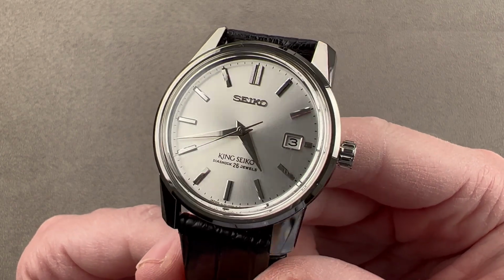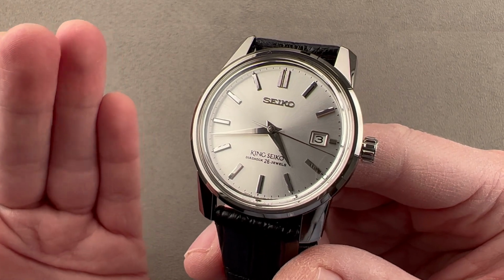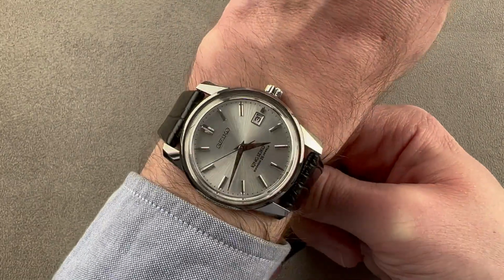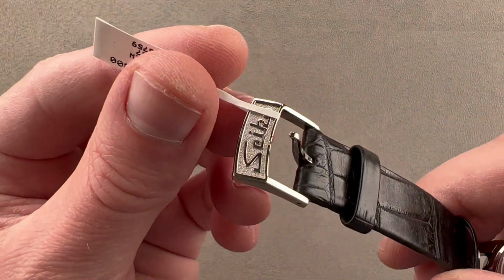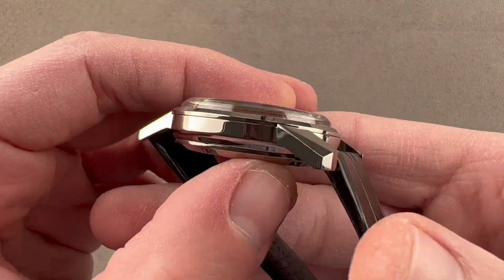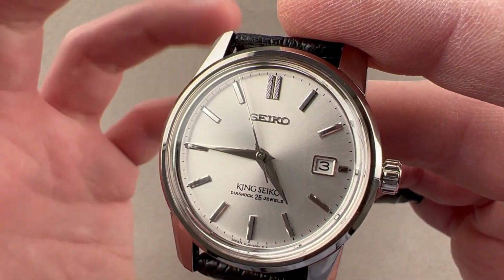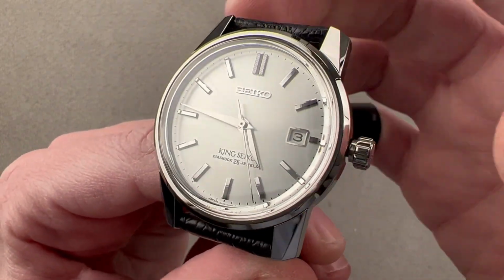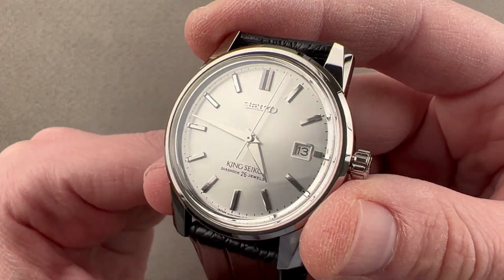Seiko King Seiko KSK SJE083 Limited Edition Seiko Watch Review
SKU: 4486759

The Seiko King Seiko Limited Edition SJE083 is encased in 38.1mm of stainless steel surrounding a silver dial on a black alligator strap. Features of this Seiko King Seiko Limited Edition include hours, minutes, seconds and date.

For complete details, watch the full Seiko King Seiko Limited Edition review by Tim Mosso!